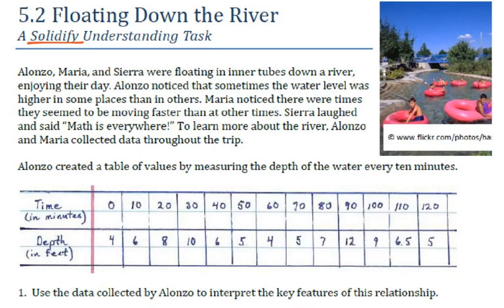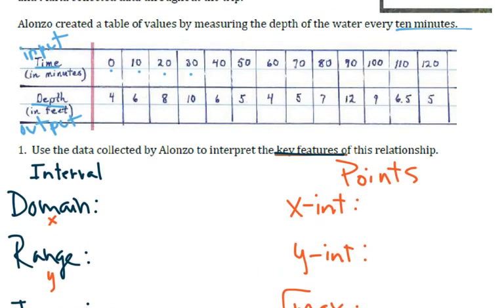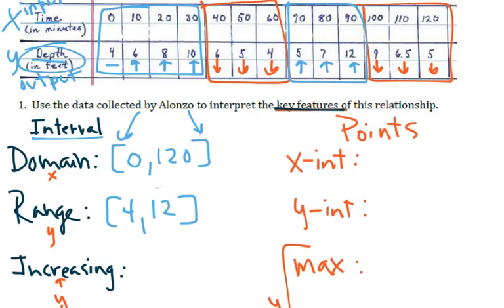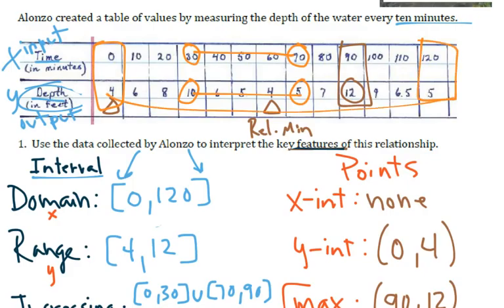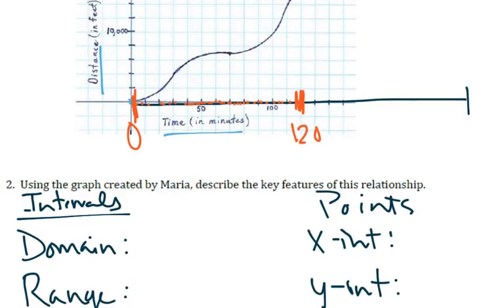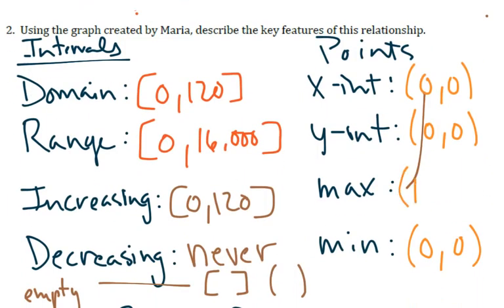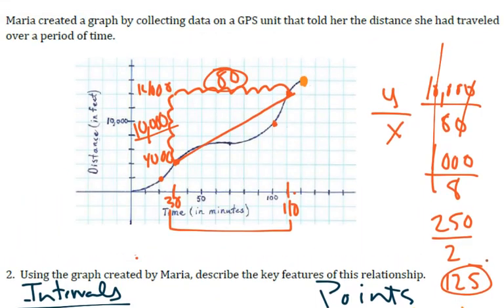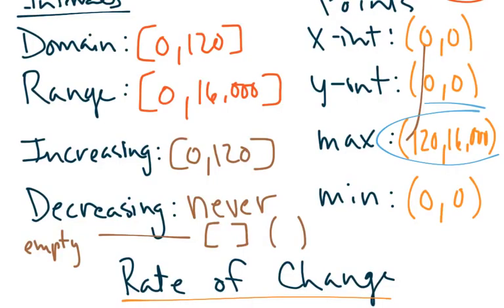Module 5 2 Floating Down the River